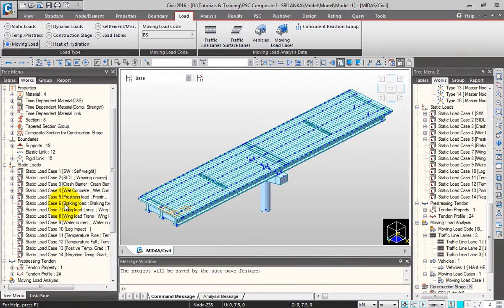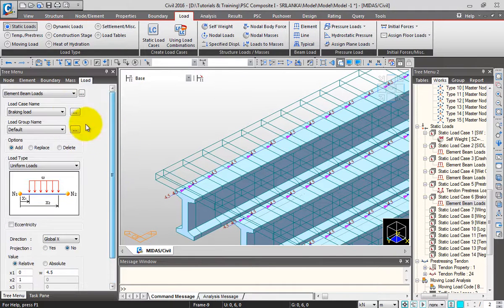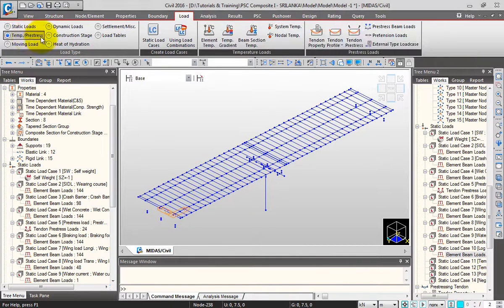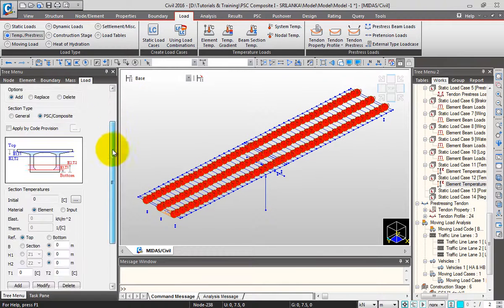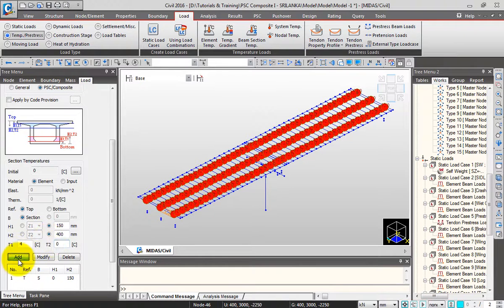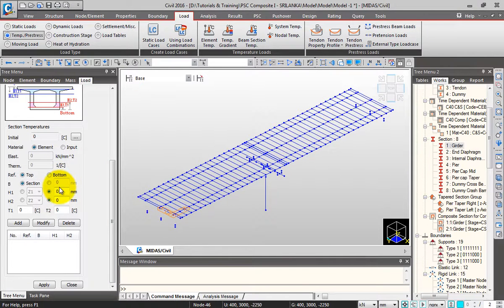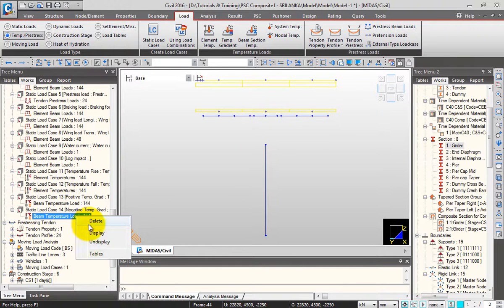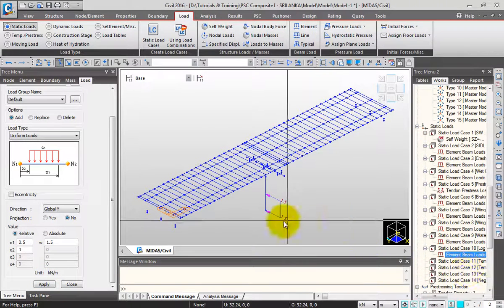4F Wind Temperature other Loads